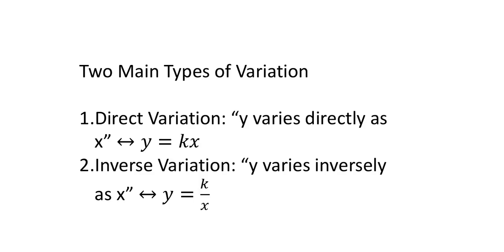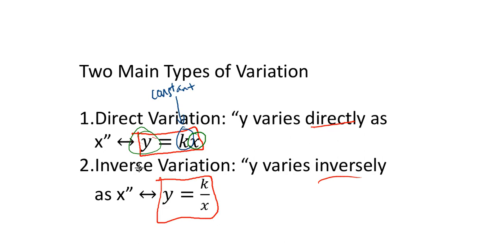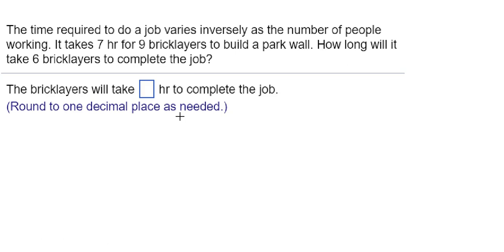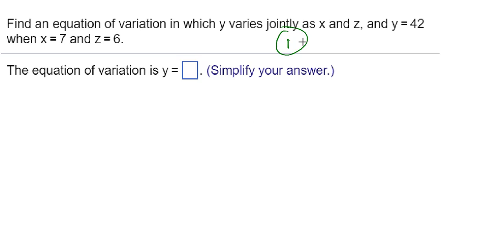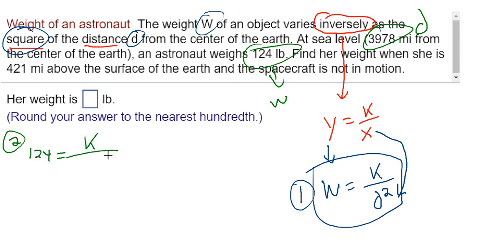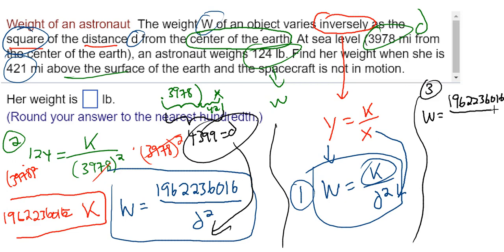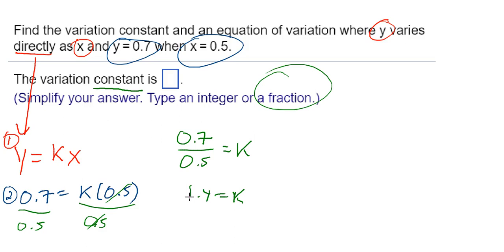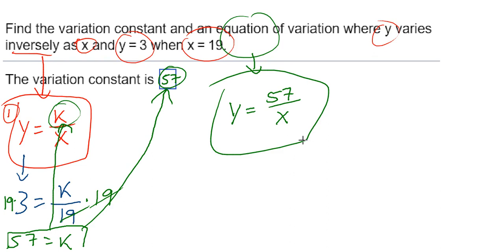Section 5.8 - Intermediate Algebra